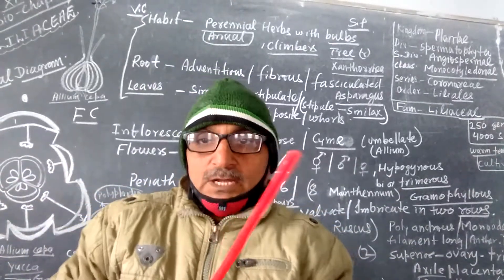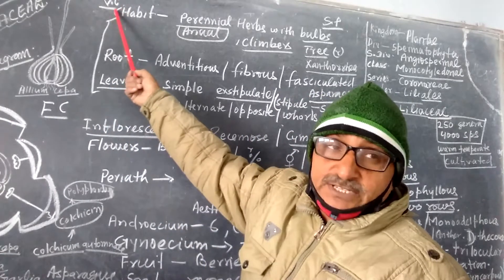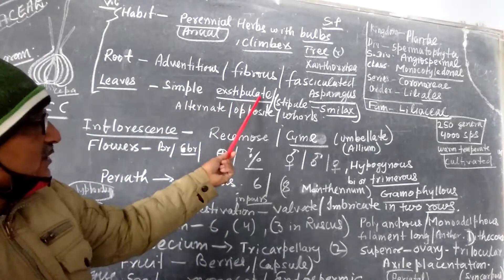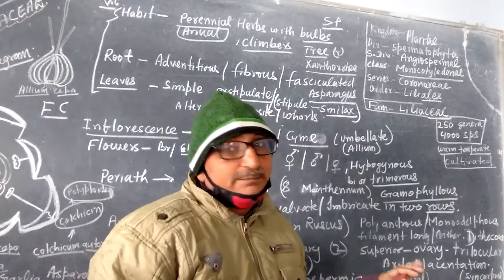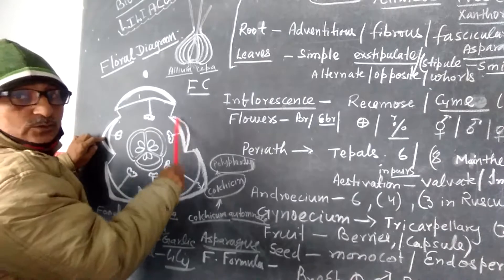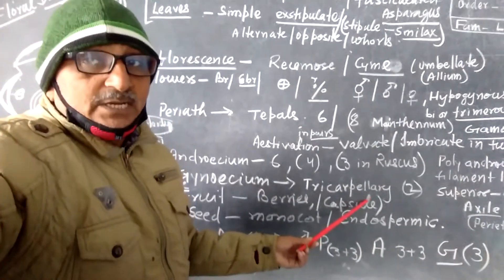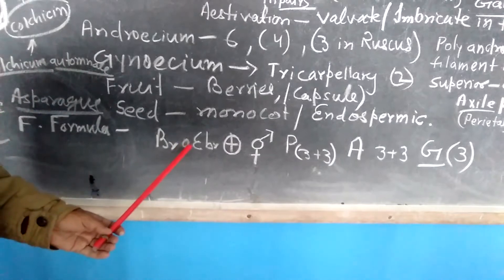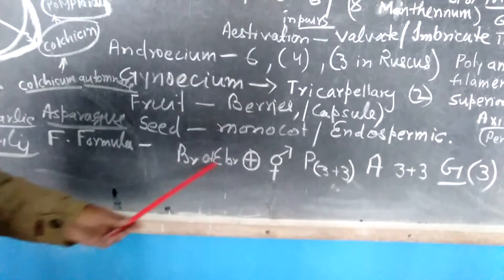Liliaceae family 11Biology chapter 5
Description of Liliaceae family in semi technical term